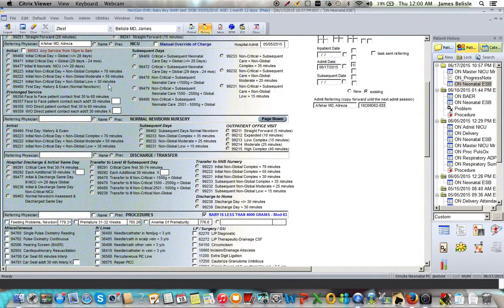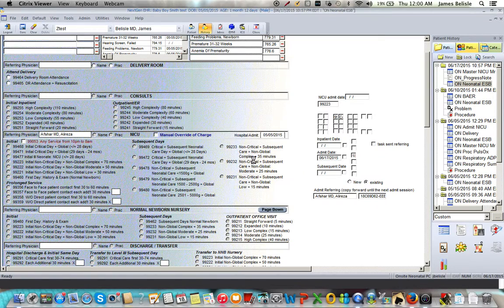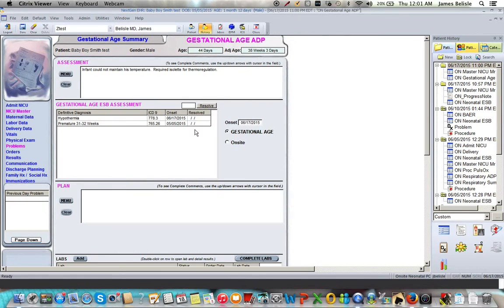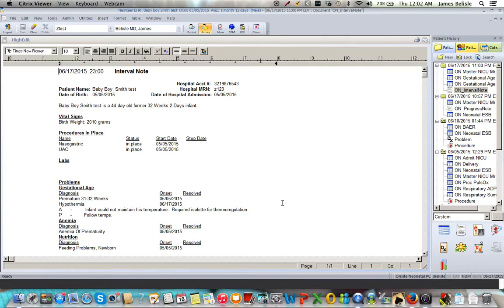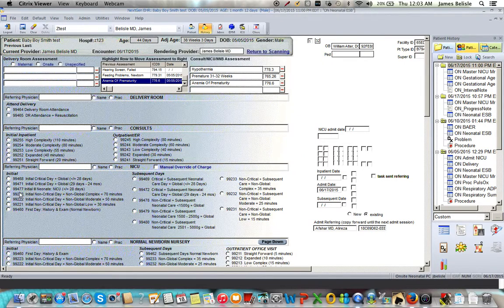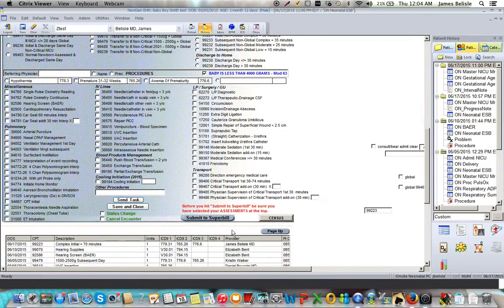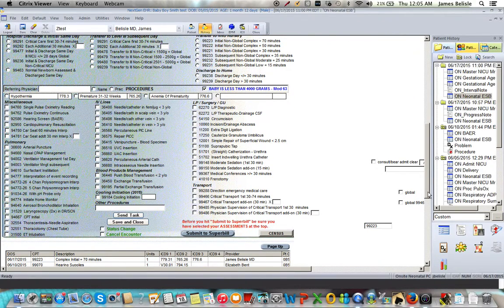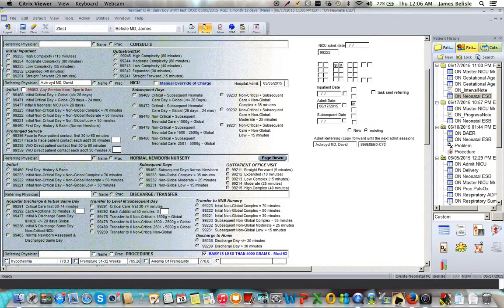changing an ESB once a bill has been submitted